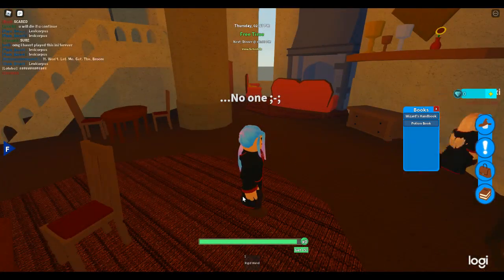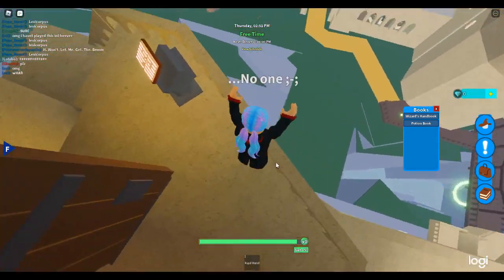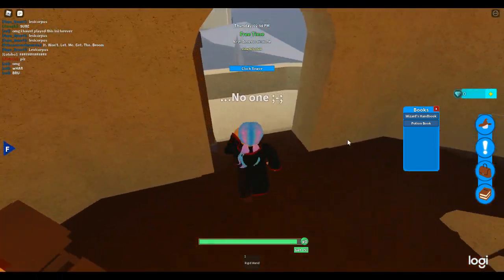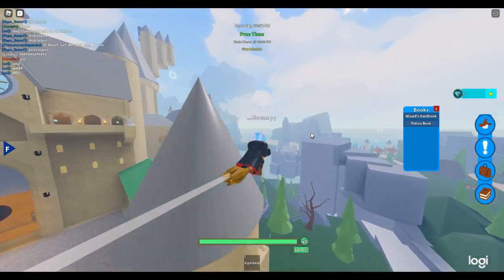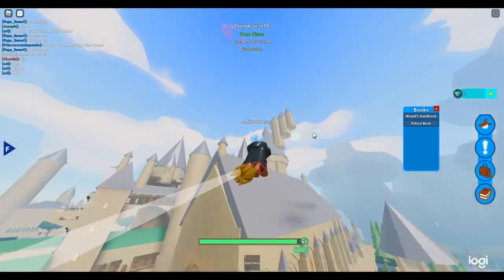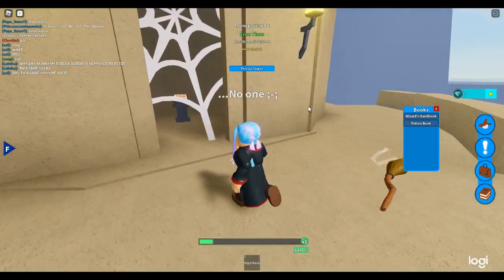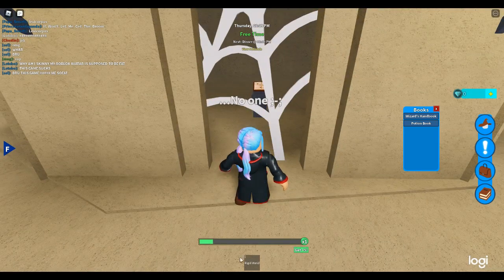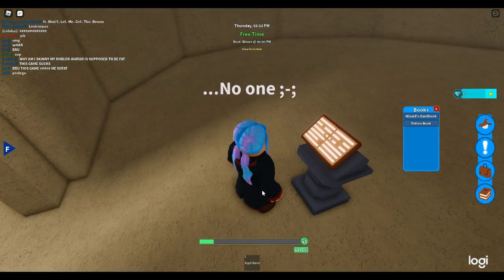Learning How to Get Fumos in Ro-Wizards!!!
Getting FUMOS